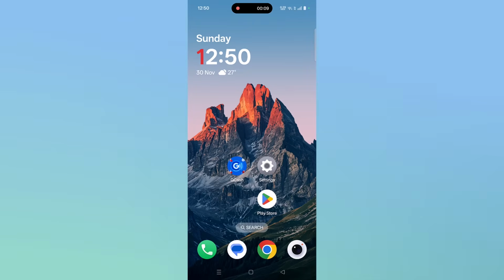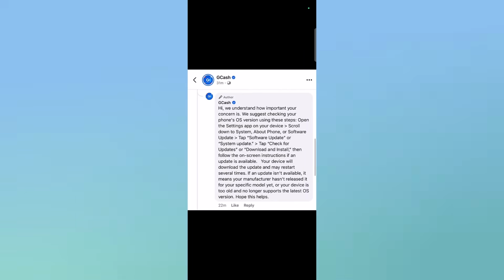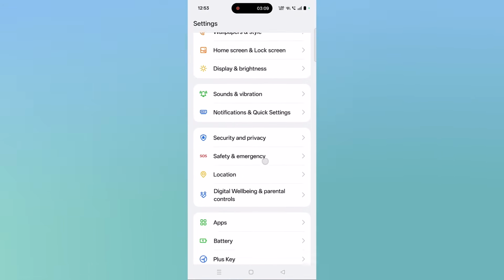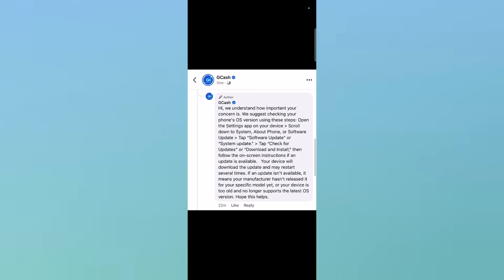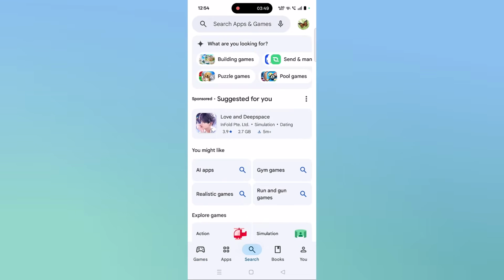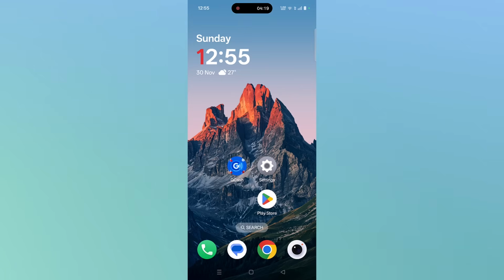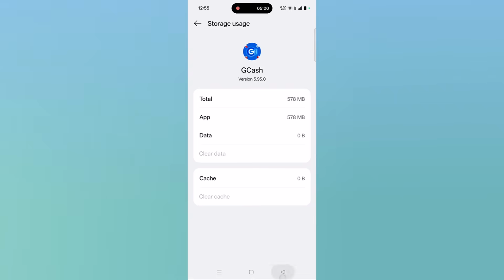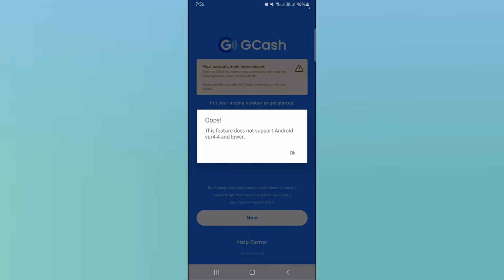Fix GCash This Feature Does Not Support Android ver4.4 and Lower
In This Video Tutorial, YOu Will Learn How To How To Fix GCash This Feature Does Not Support Android ver4.4 and Lower. Fix GCash This feature does not support Android ver4.4 and lower problem.